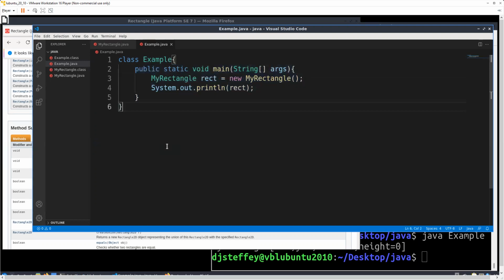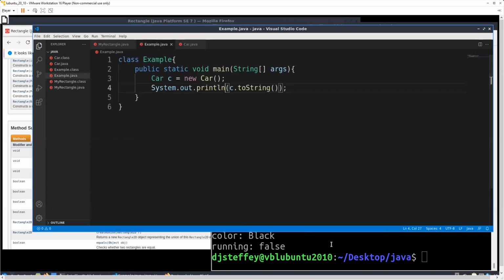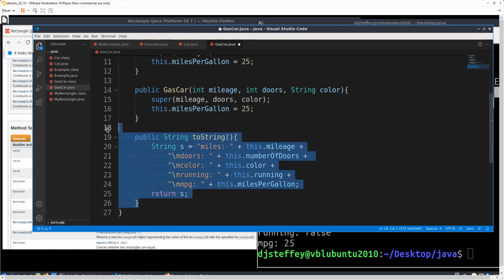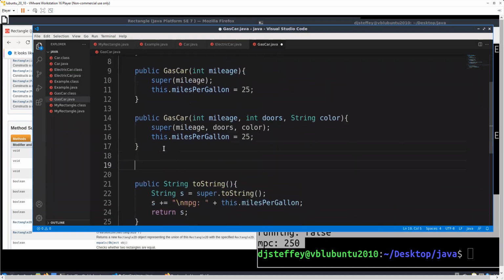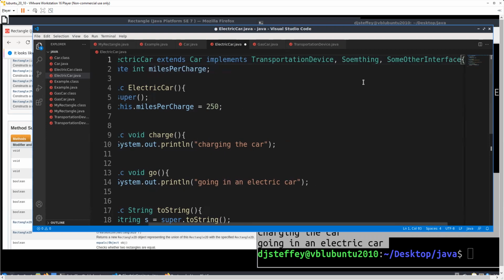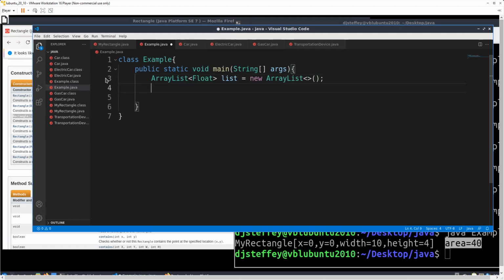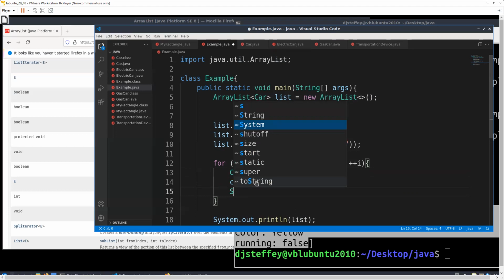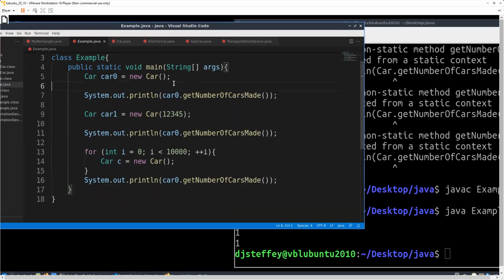CMIS 242 - Week 03